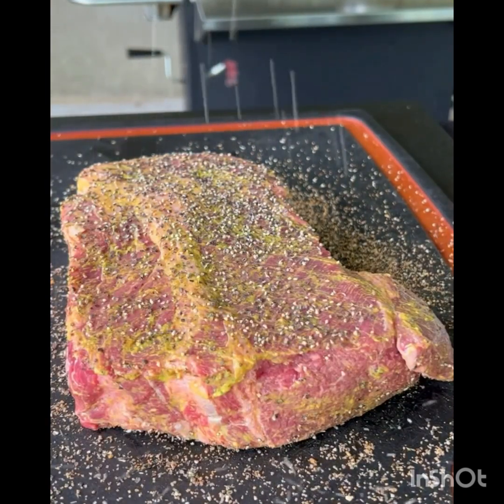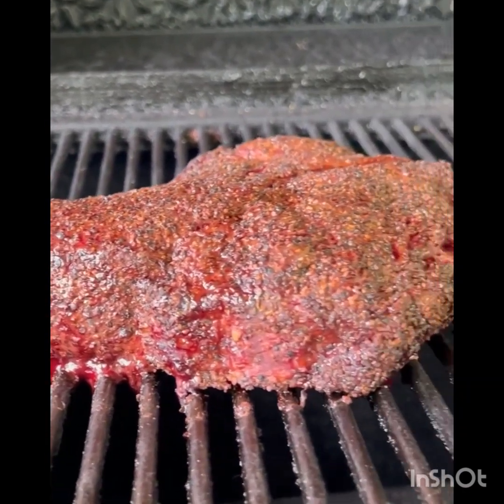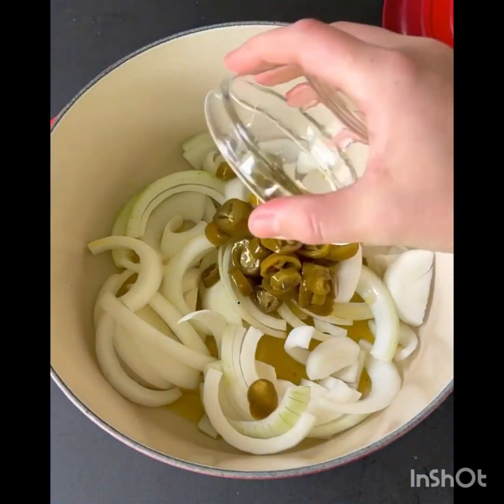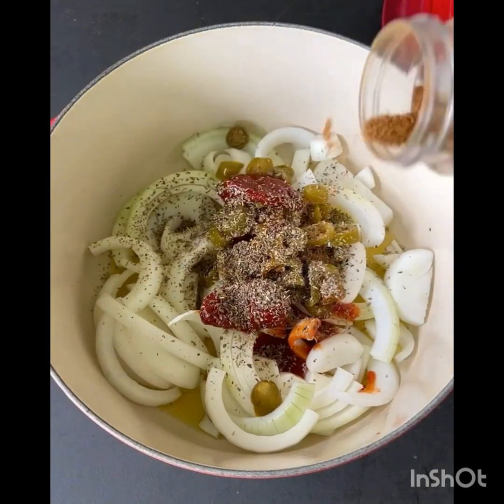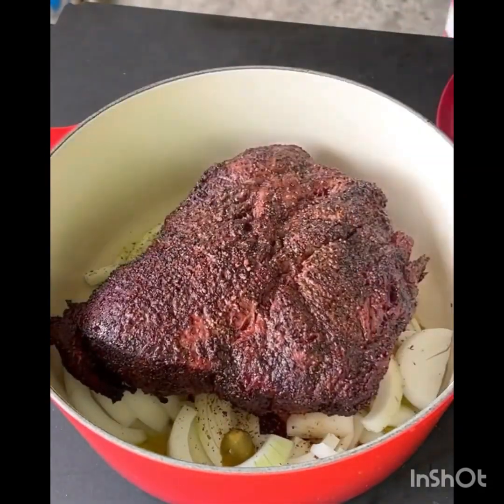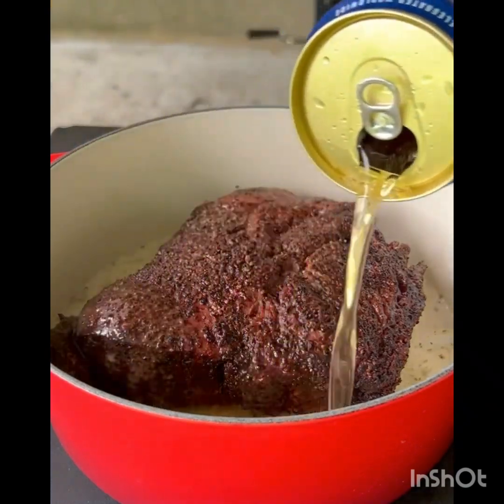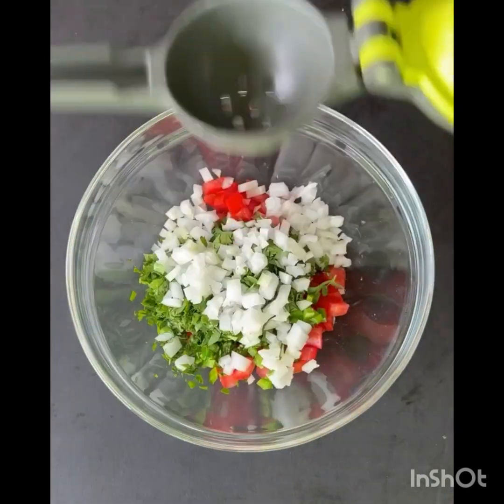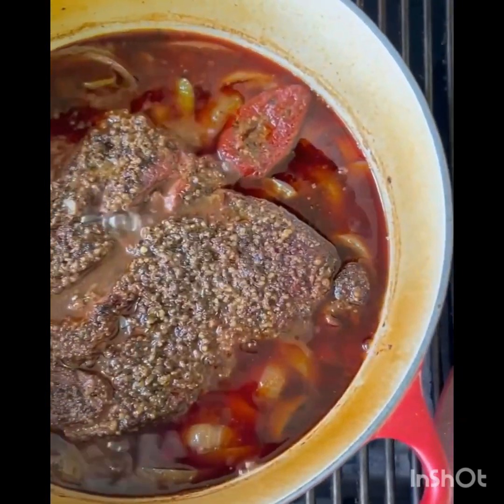شطيرة لحم البقر